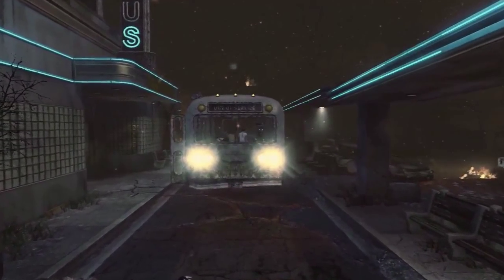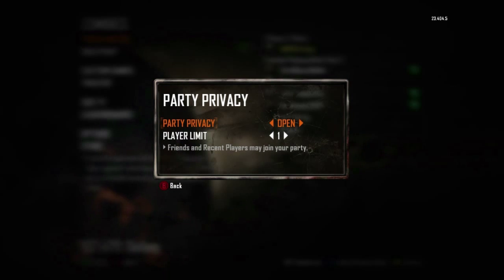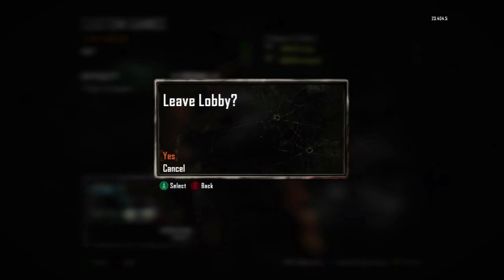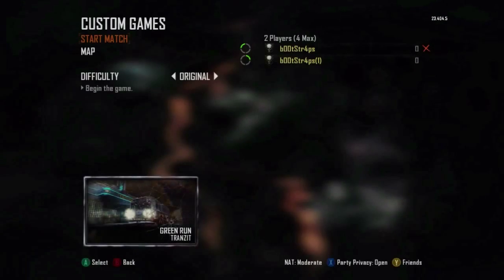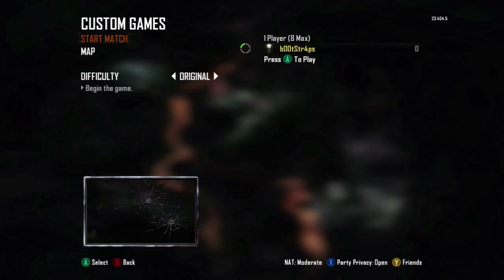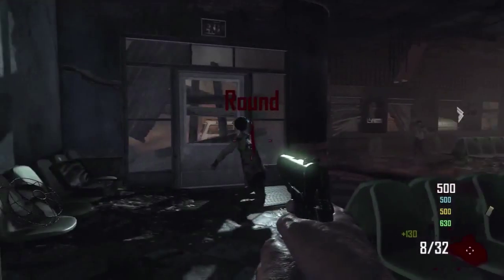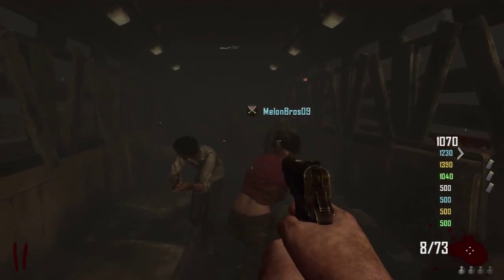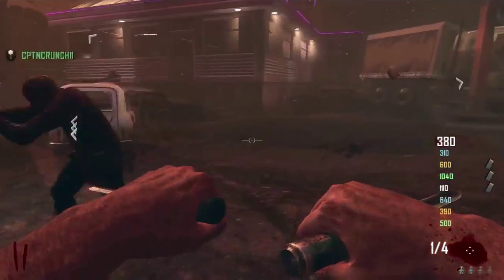Black Ops II: 8 Person Zombies on TranZit | No Lag Switch Needed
*XBOX ONLY*